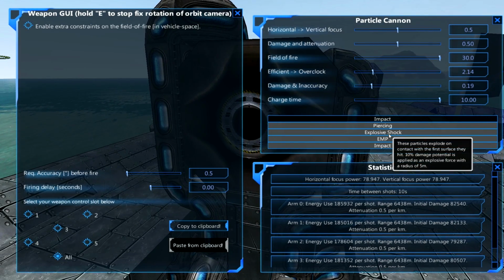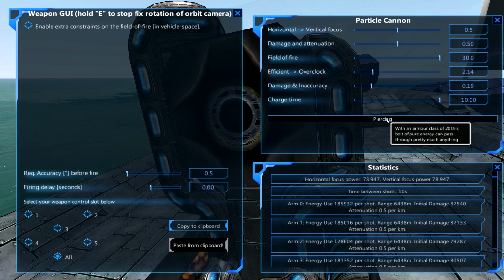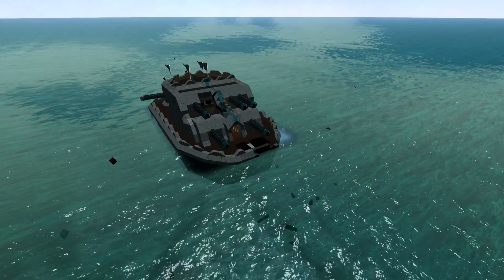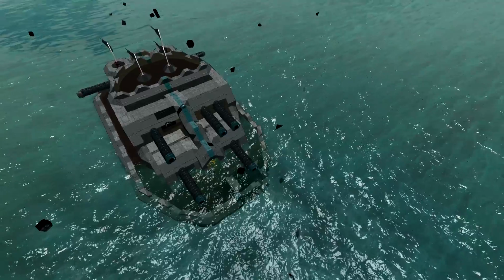From The Depths | Part 12.5 | Particle Cannon! | Onyx Watch Campaign | Gameplay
A half episode today as I have recently came back from a 5 day "Break" which included a convention, recovering from being ill, and sorting out a few annoying issues with my apartment - The next episode of FTD should be out after the weekend or perhaps very late on the weekend :D